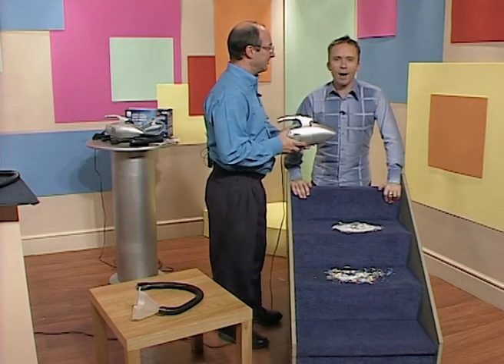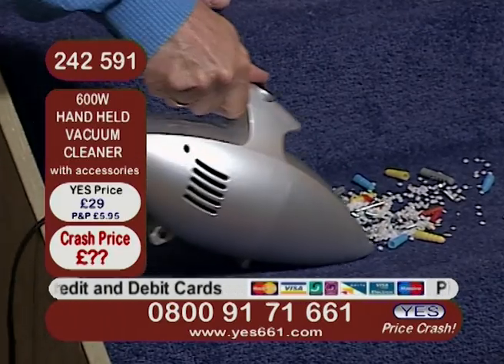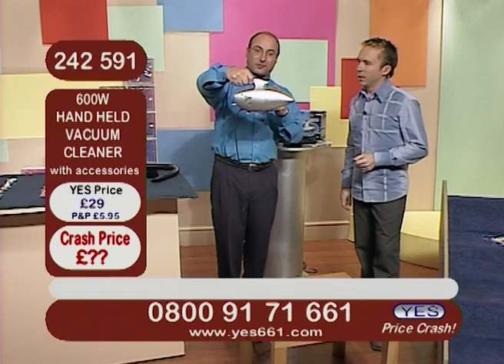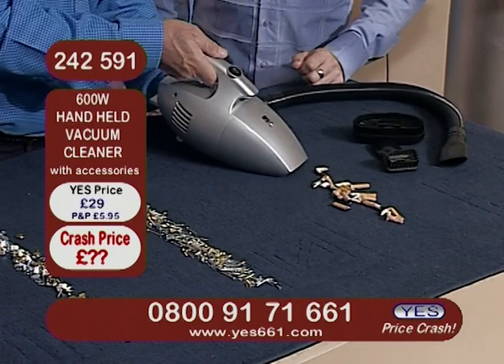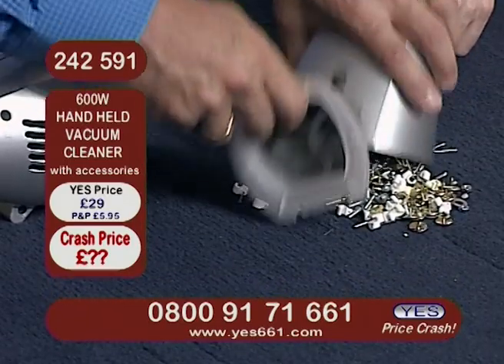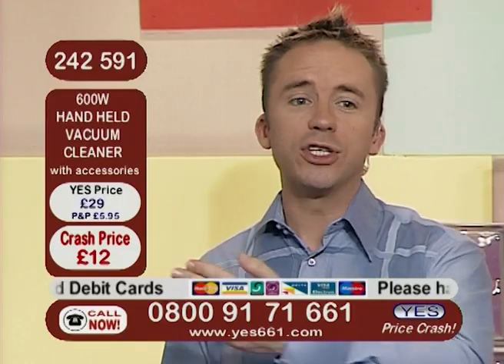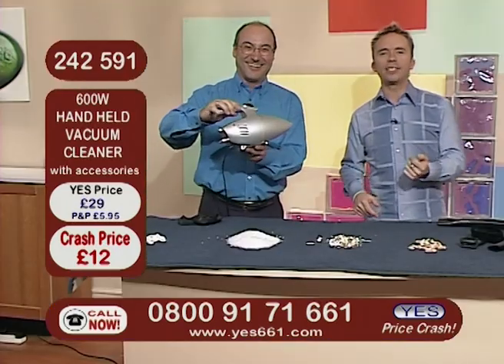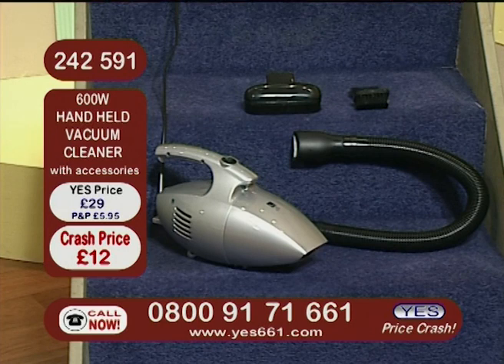Price Crash TV: 600W Hand Held Vacuum Cleaner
Derek Marks and David Ades showcase a small but powerful vacuum cleaner.

Price Crash TV was a British home shopping television channel based in Manchester.  Its business model was high volume, cheap price and items ranged from cheap jewellery, homewares, painting kits, cleaning products and DIY items.

The channel initially launched in 2002 as Your Easy Shop on Sky TV channel 661, broadcasting pre-recorded infomercials that were produced at its small in-house studio in Stockport.  The name was later shortened to YES661.  In 2004 the company decided to broadcast live 7 days per week from its new, larger home in Sharston.  By the end of 2004 the company was broadcasting live for 16 hours per day, with the remaining 8 hours showing pre-recorded infomercials.  Also in 2004 the channel changed its name to Price Crash TV where it remained.

A second channel called Price Crash TV 2 was purchased in Autumn 2004 and was used to broadcast pre-recorded infomercials, with some live output from the main channel occasionally being simulcast onto the second channel.

In 2005 the company was facing financial difficulties and it was decided to reduce the number of live hours to 10 hours per day from 5pm to 2am.  This move saw one third of the broadcast staff being made redundant on Valentines Day, 2005.

In 2007 the company entered further financial difficulties and ceased all live broadcasting, resulting in almost all of the remaining broadcast staff being made redundant, with focus remaining on only showing newly pre-recorded infomercials of product staples, such as Paint Master Pro Kit and Leather Cleaner Restorer.  Both were manufactured and bottled on site and as such had a good profit margin.

One more final attempt at live broadcasts came in later 2007 in the form of Gemtique - a separately branded live presentation selling jewellery.  The output was managed with a skeleton crew.  Gemtique ran up to Christmas 2007 but failed to be a success and ceased broadcasting in January 2008.

In July 2008 Price Crash TV 1 & 2 both ceased broadcasting and the company went into administration.  The company closed the same month.  All remaining orders were fulfilled.